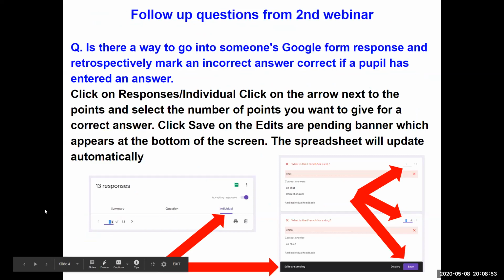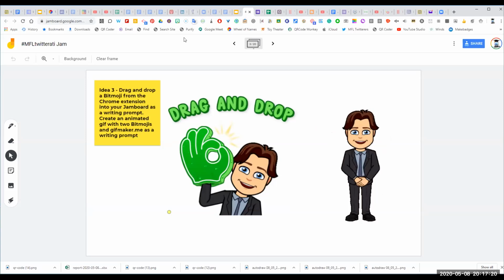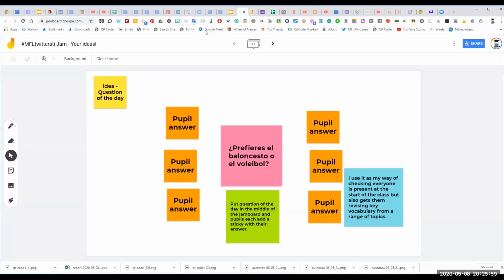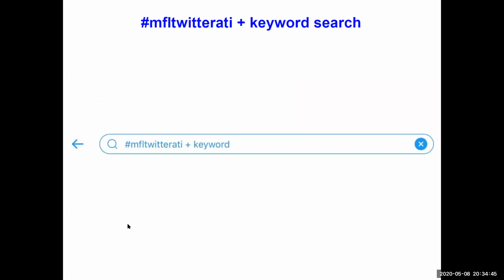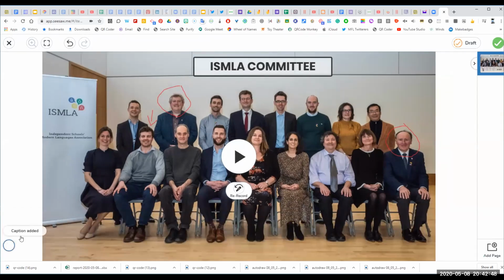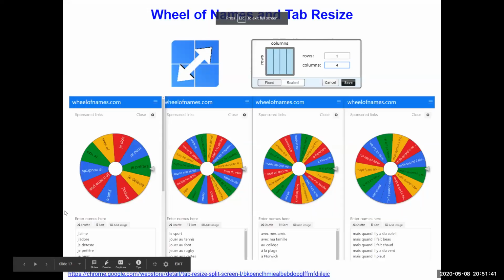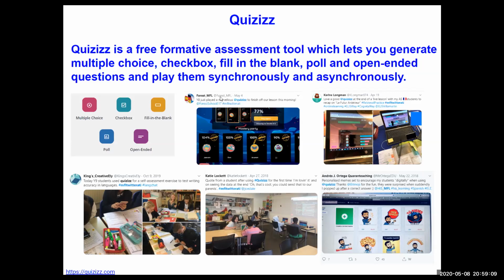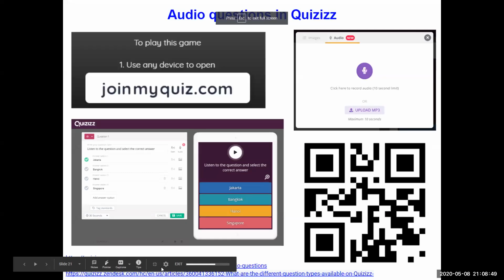Teaching languages remotely: Session 3: Promoting collaboration, creativity and formative assessment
In this webinar, independent languages consultant from the UK, Joe Dale  looks at how to use:

- Seesaw to create and privately share multimedia content and downloadable screencasts
- wheelofnames.com and Tab Resize to promote writing and speaking skills through random chunking
- Socrative to create self-marking vocabulary tests
- Quizizz for remote listening comprehension and gamification